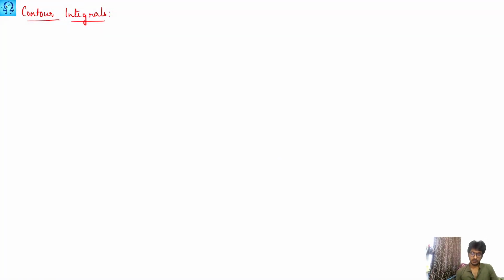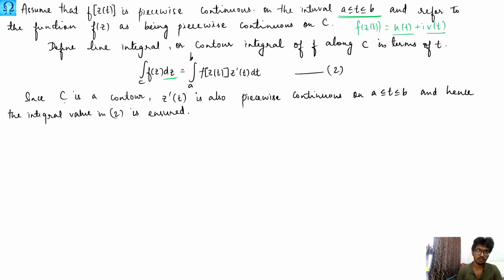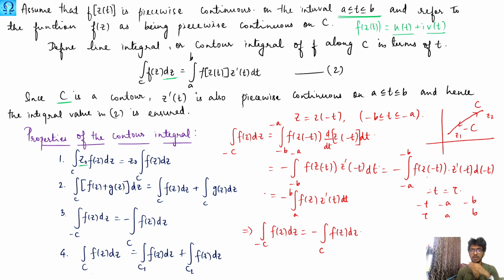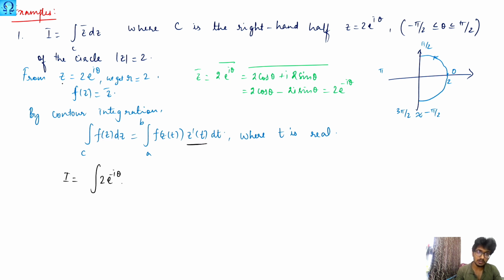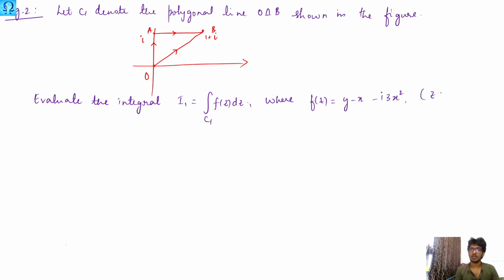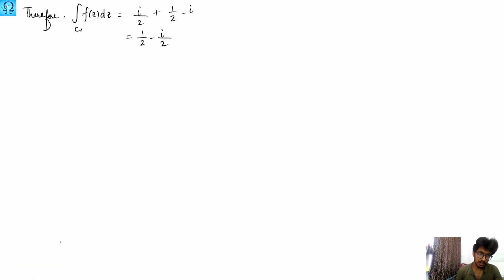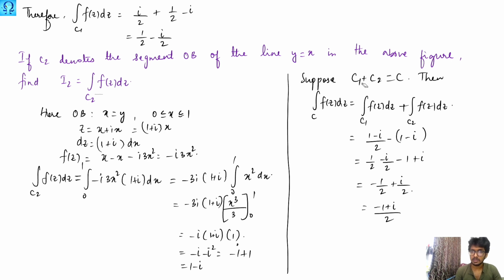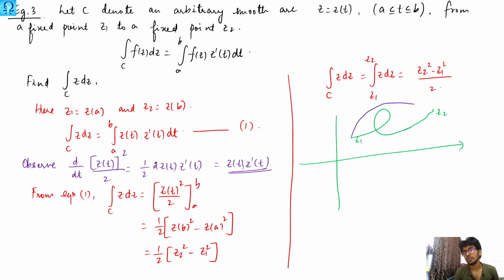Contour Integrals - Lec 25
The concept of Contour integral is introduced and few problems are solved.